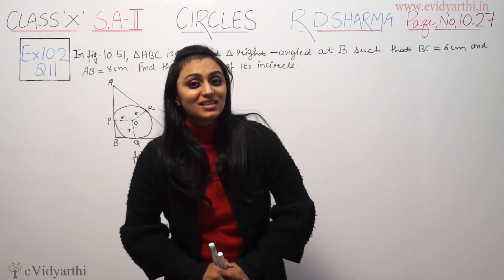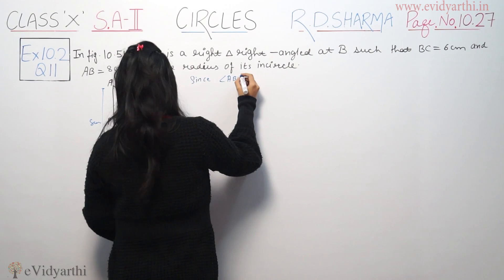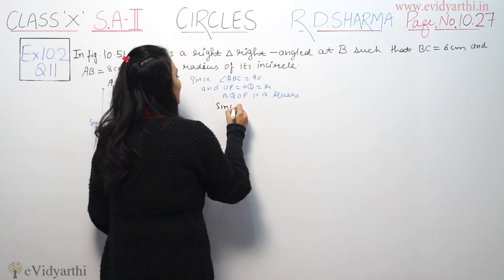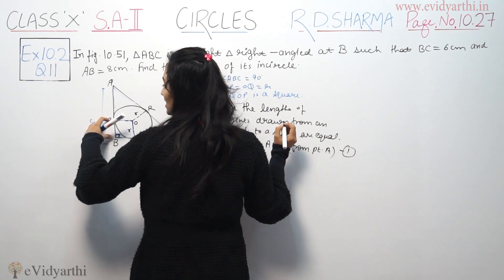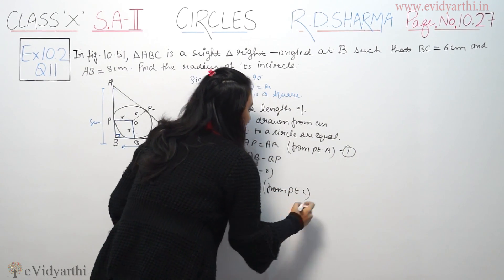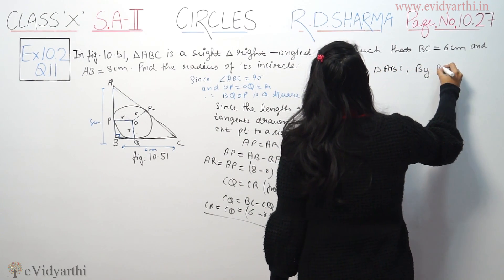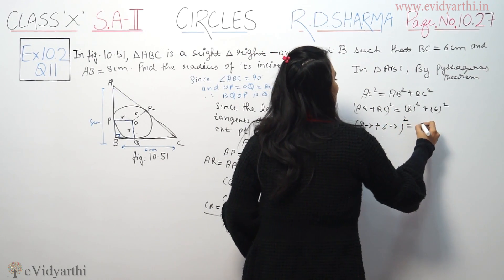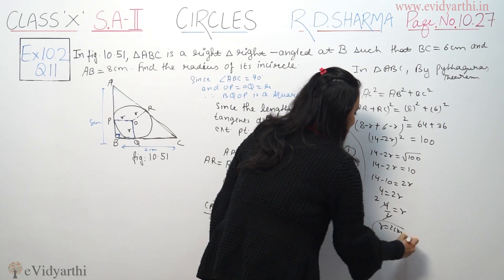Q - 11, Ex. 10.2 - Page No. 10.27 - Circles - R D Sharma Maths Class 10th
✔️ Class: 10th
✔️ Subject: Maths
✔️ Chapter: Circles
✔️ Topic Name: Q - 11, Ex. 10.2

0:00 Question 11